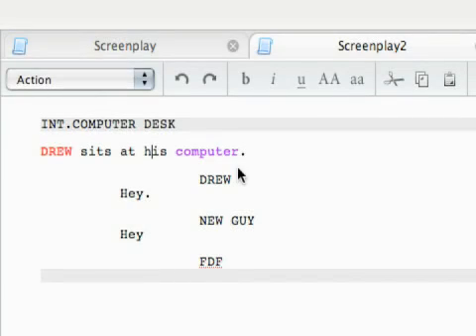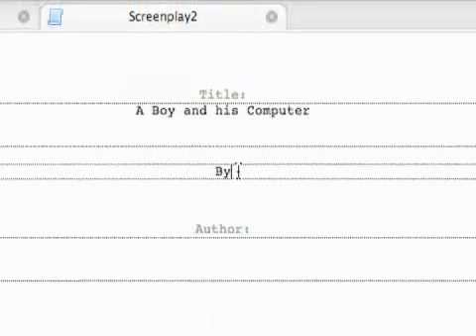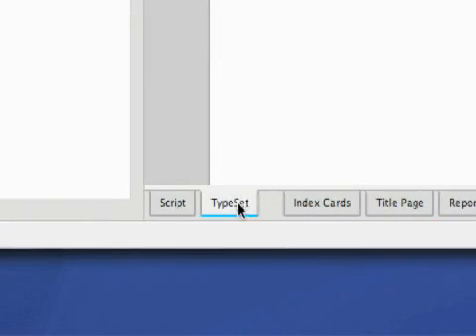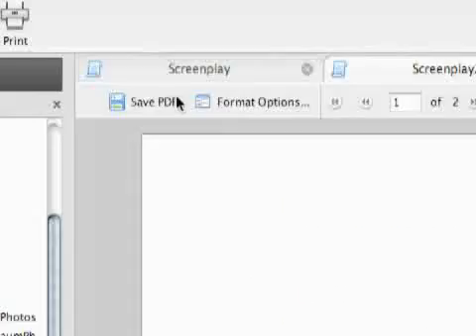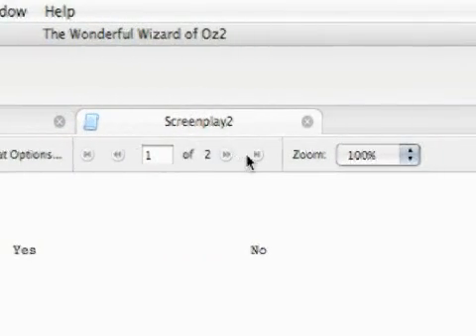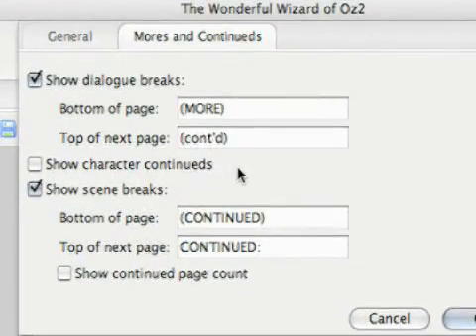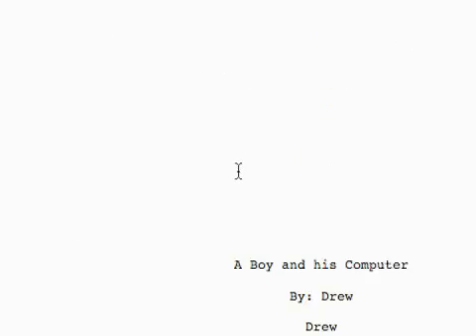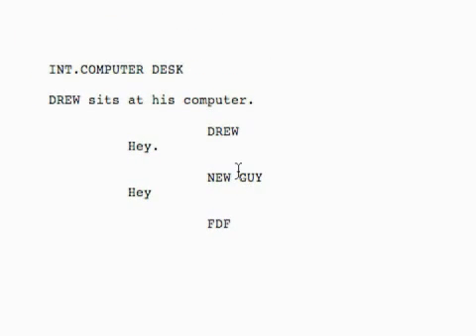Title Page & Typesetting in Celtx Screenplay Editor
Title Page & Typesetting in Celtx Screenplay Editor. Part of the series: Celtx Free Screenwriting Software Tutorials. Learn to set title page and typeset in the Celtx screenwriting software in this free screenwriting software video.